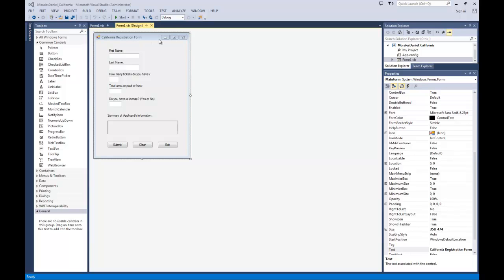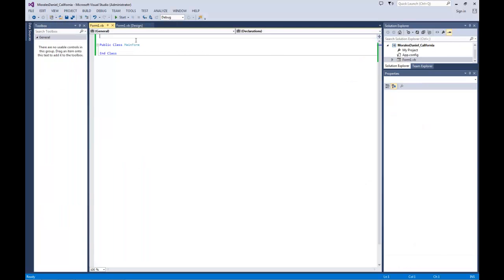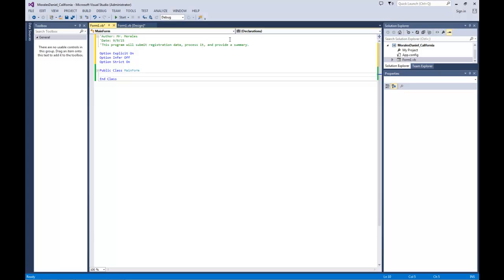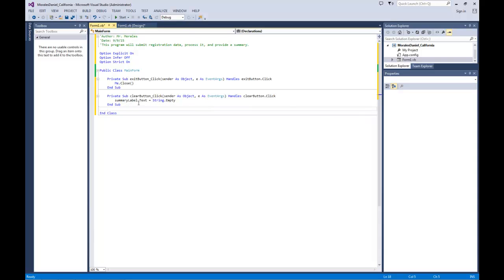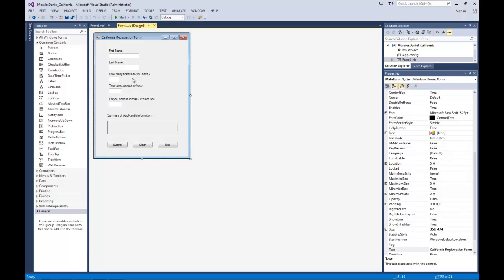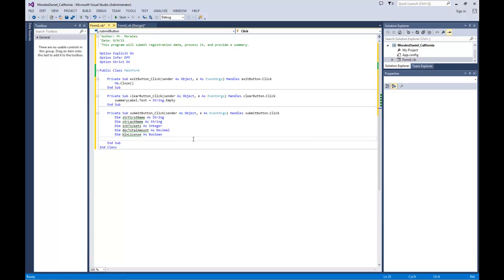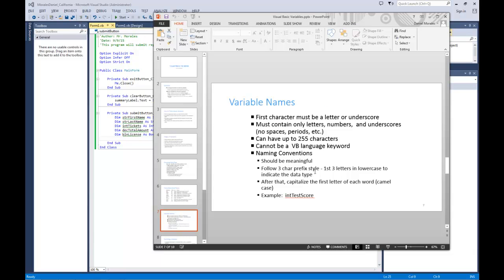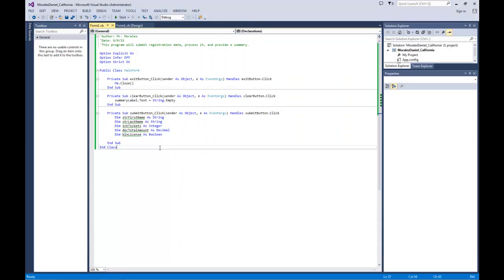Variables and Data Types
Variables and Data Types in Visual Basic